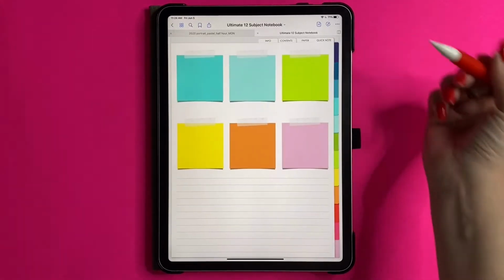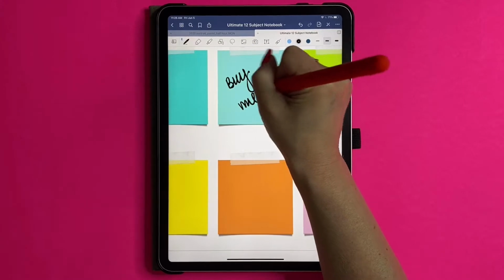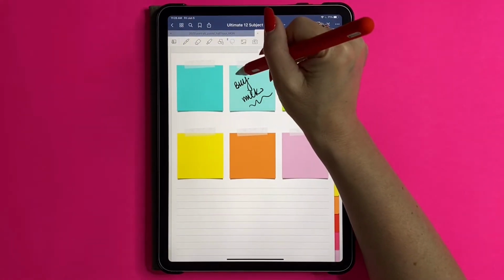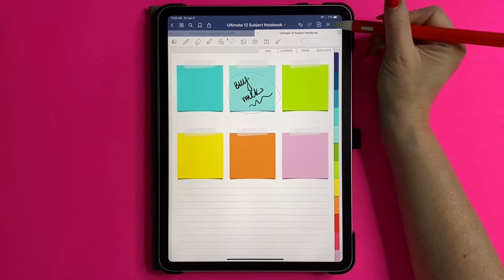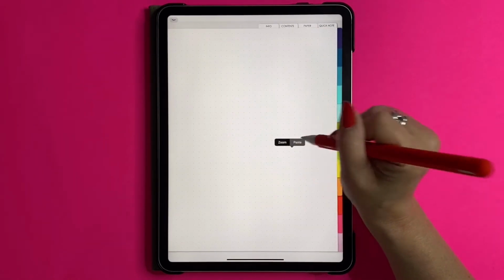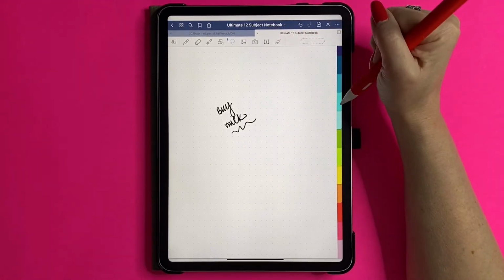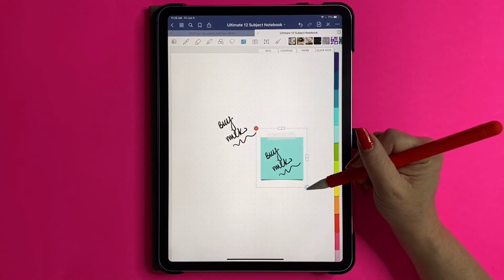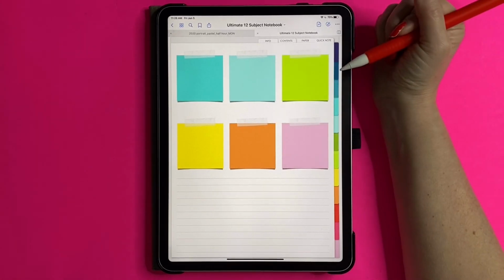Ultimate Digital Notebook Ep 6: The Quick Note Tab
Learn more about how to use the Quick Note Tab located in your Ultimate 12 Subject Notebook.

*Shown with iPad Pro, Apple Pencil 2 and GoodNotes. However this notebook works with any tablet and app that supported annotated PDFs.

- Erika